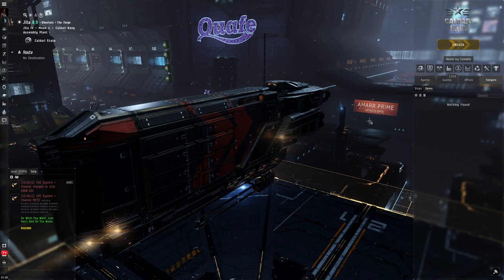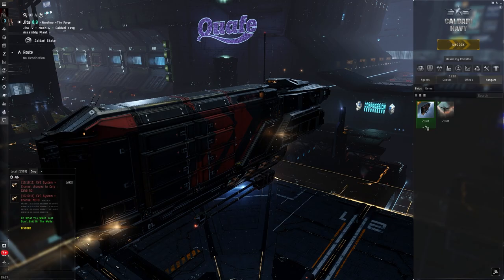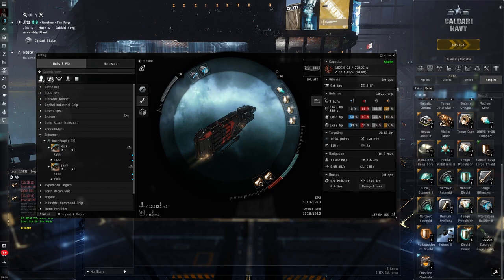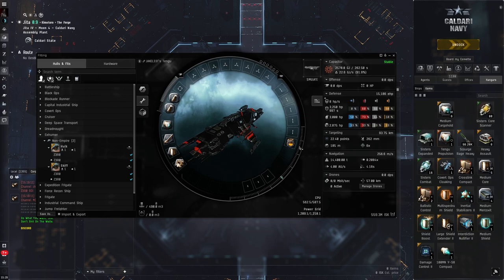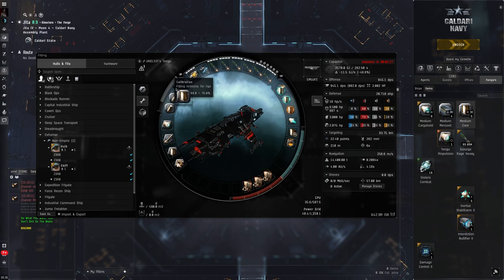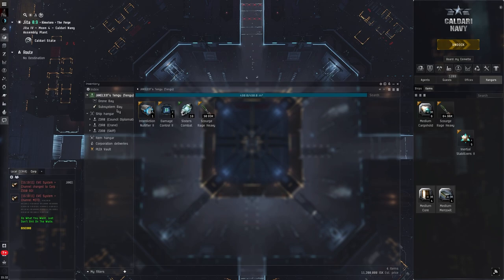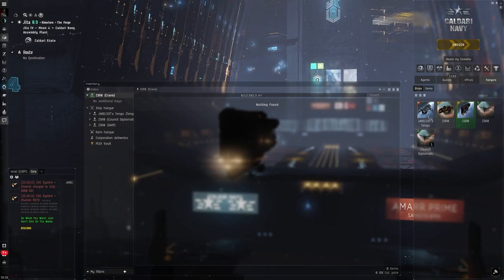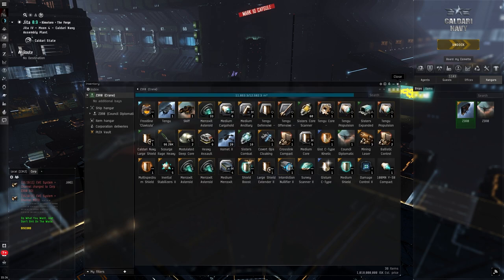Eve Online - Null-Sec "Go Bag" - Minimalist Guide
EVE ECHOES RECRUITMENT ID: (EVENTS/LINK & BOND/ENTER: 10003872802)